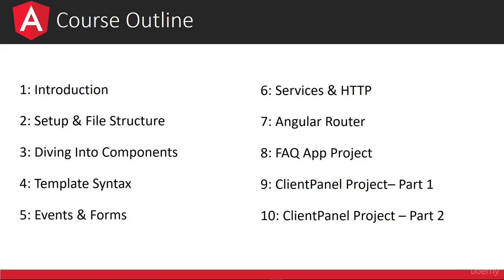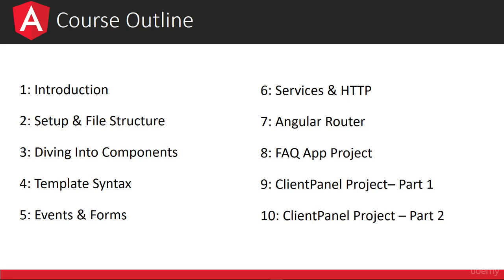002 Course Topics Outline